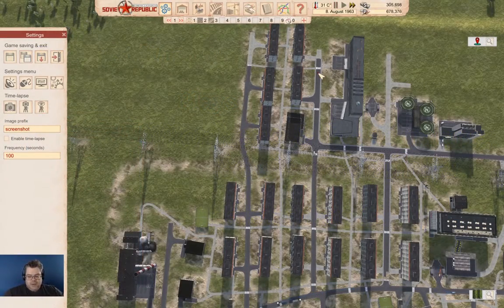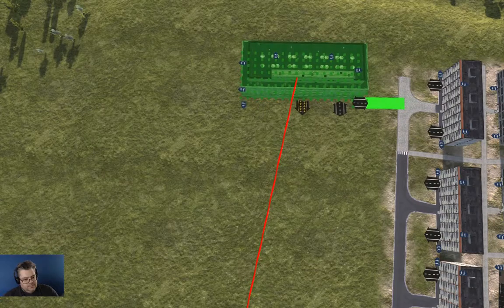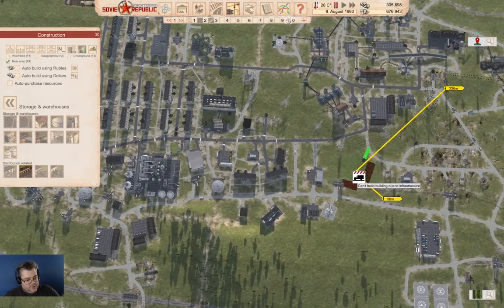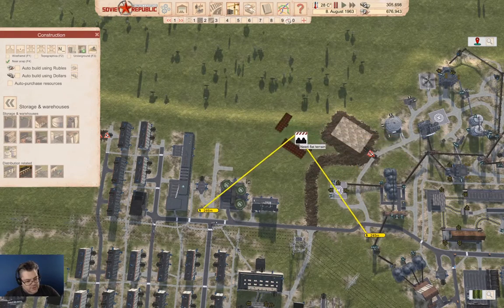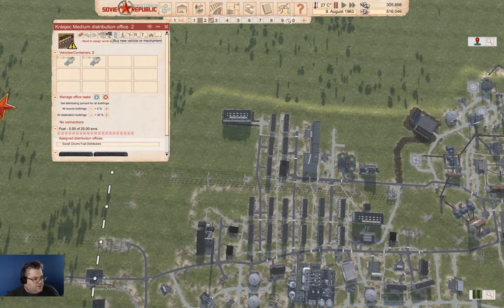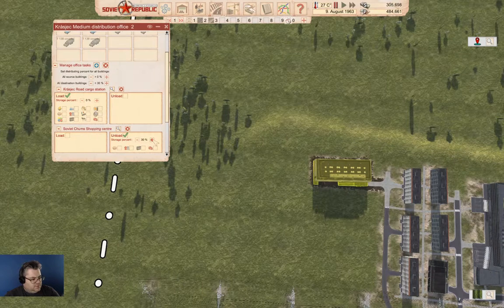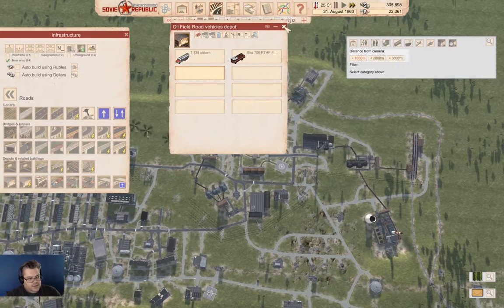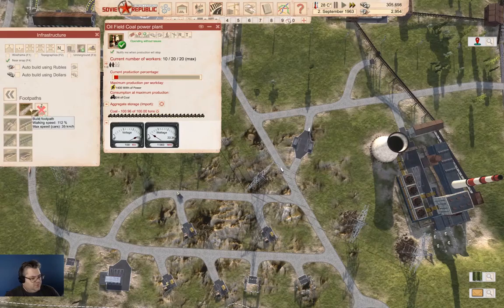Lostistan Part 15 | Workers & Resources: Soviet Republic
Getting power generation online. And some infrastructure improvements.